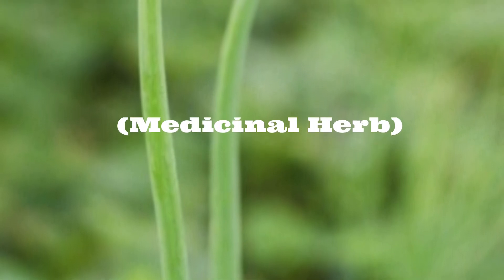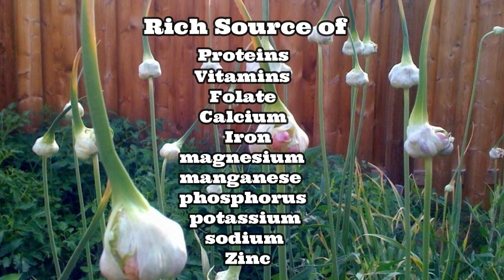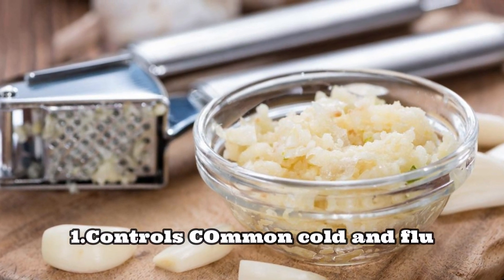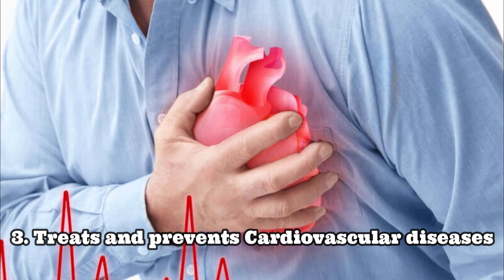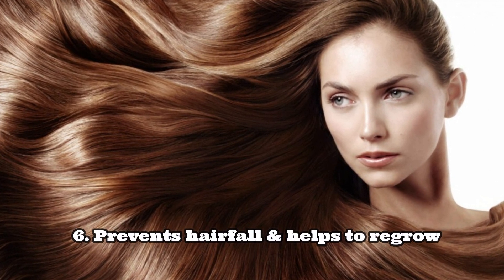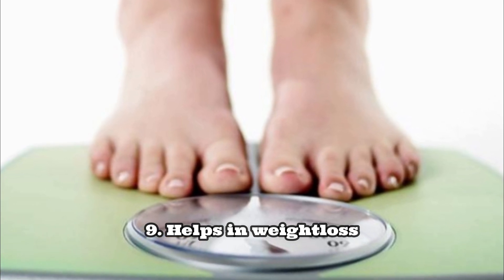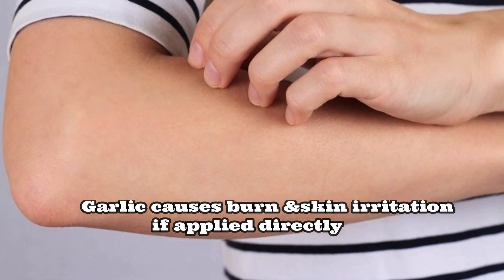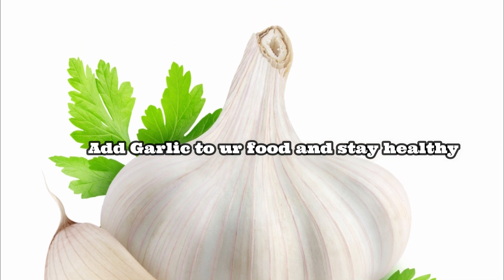Top 10 reasons to eat Garlic Everyday | Garlic Awesome Benefits makes you include it in your meals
Garlic is an amazing food next to Turmeric.So what actually happens when you take garlic cloves everyday.How effevtively it will help your body.
Try to watch our video until the end
Hope You will like our video